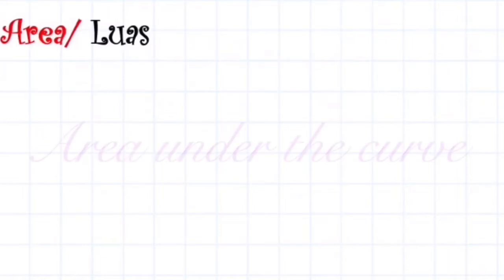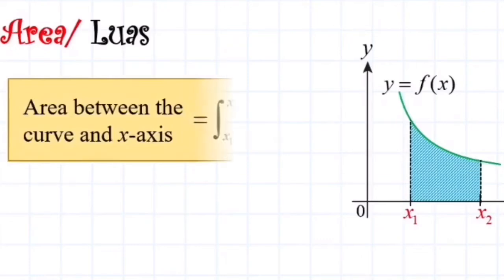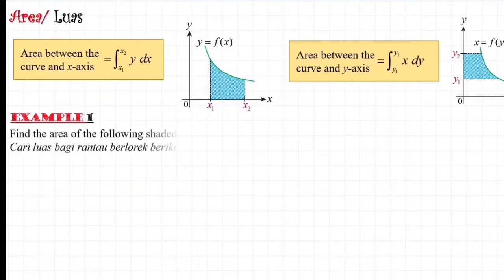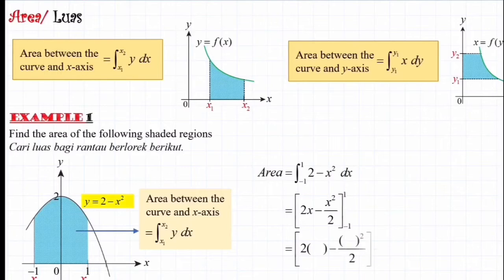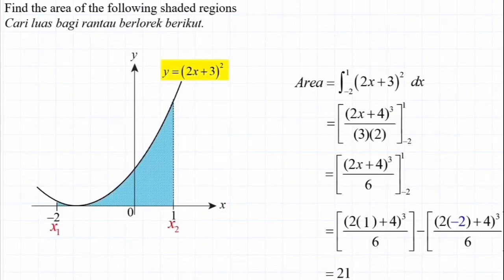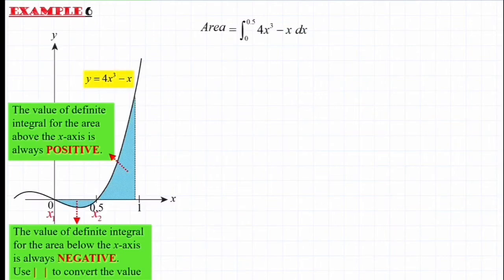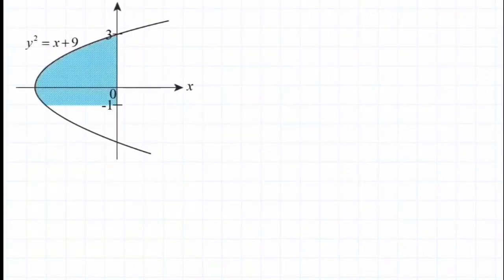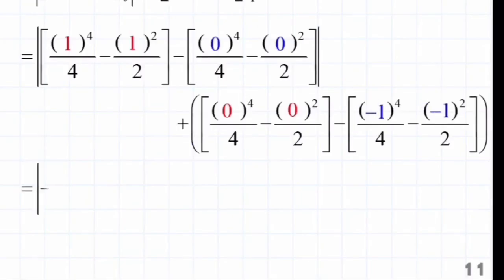SPM2021 AddMaths Free Tuition 3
Solving problems involving area under the curve